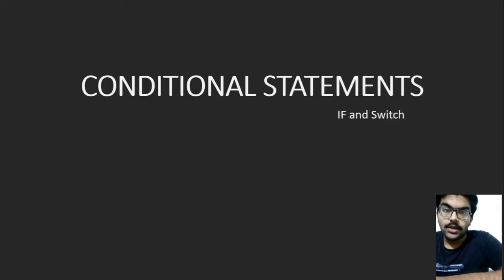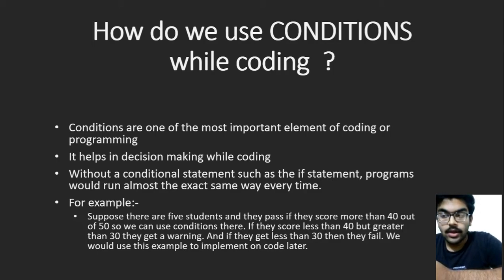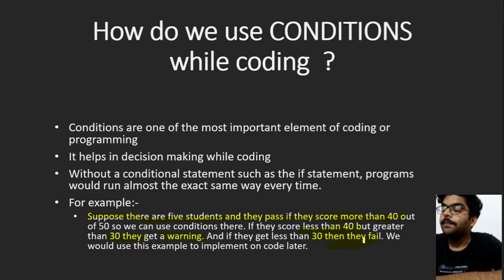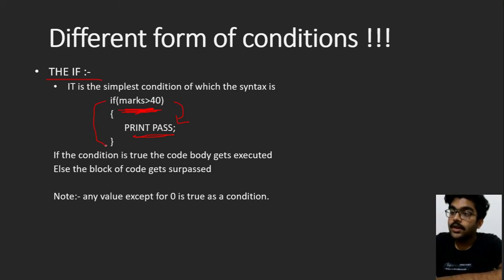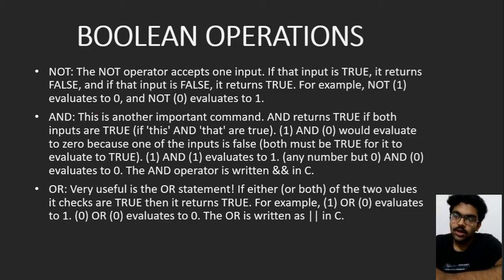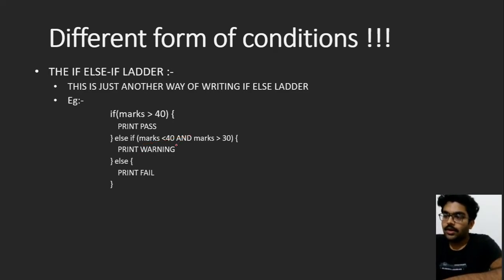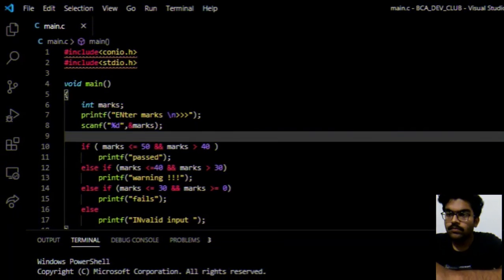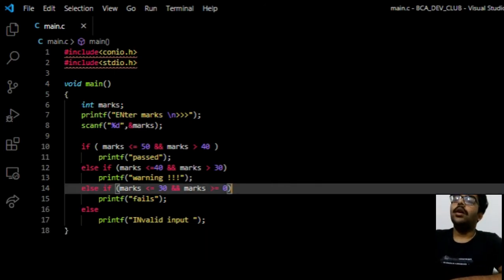ALL ABOUT CONDITIONS | BY RUDRAVA MUKHERJEE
This is a complete rundown and tutorial about array by Rudrava Mukherjee, core member of Developers Club BCA